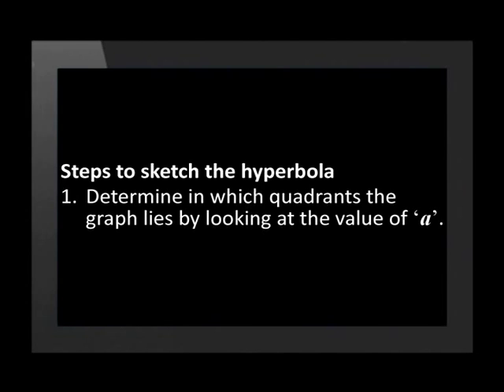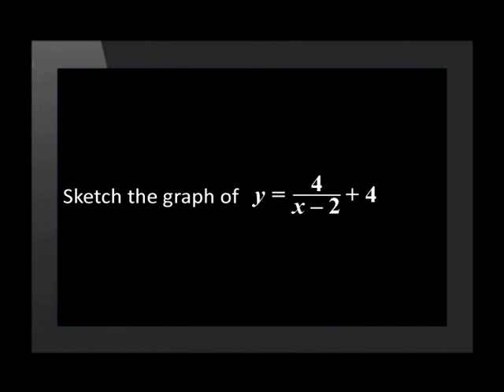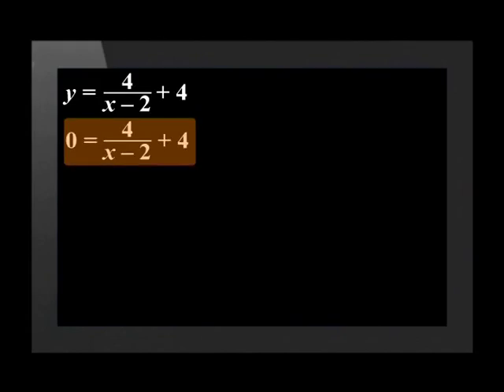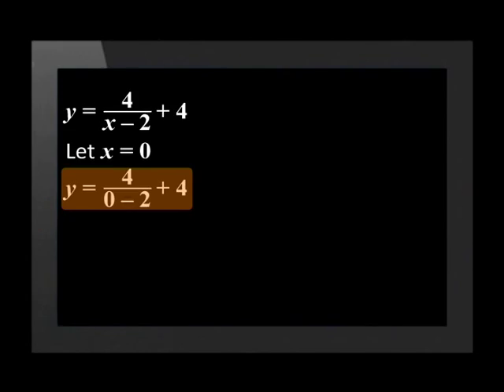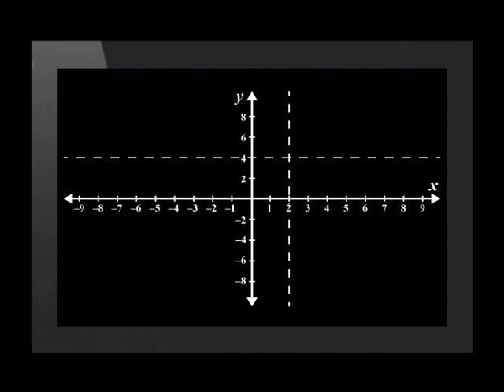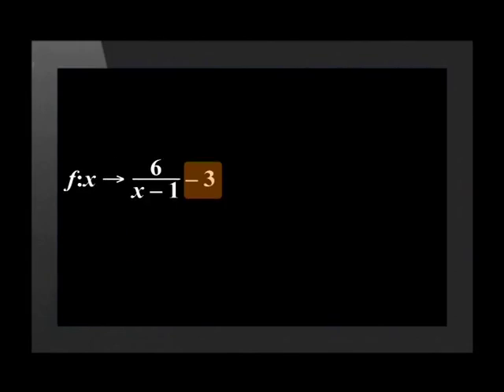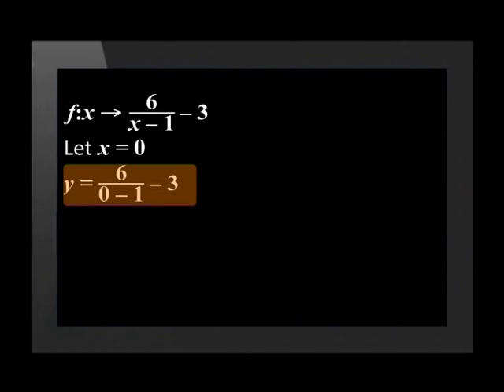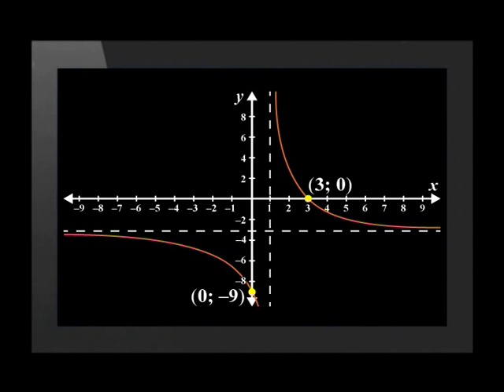Sketching the Hyperbolic Function